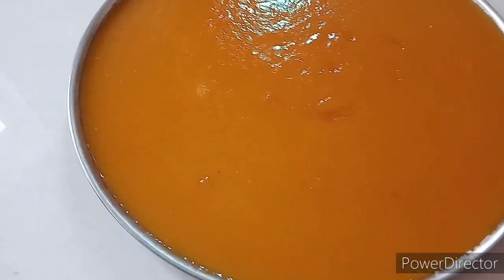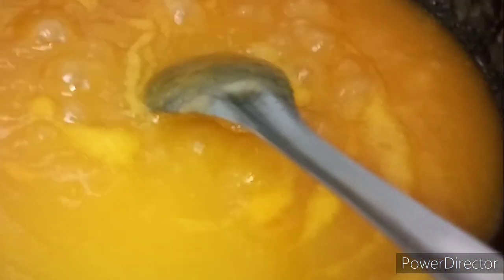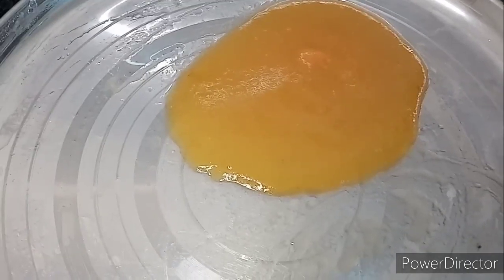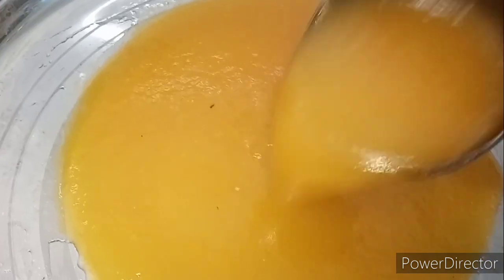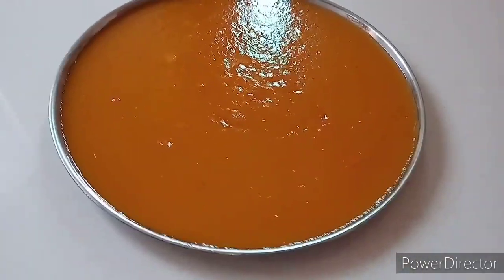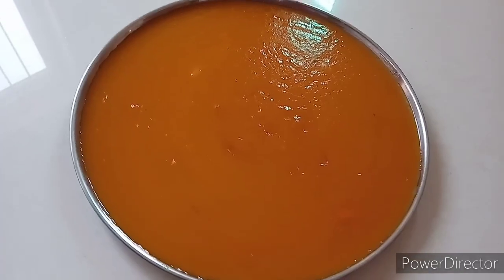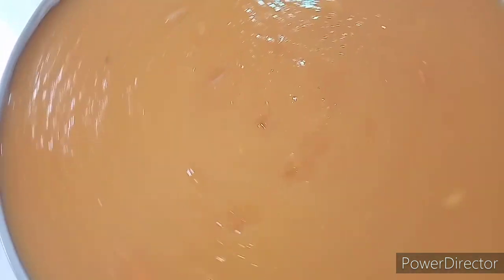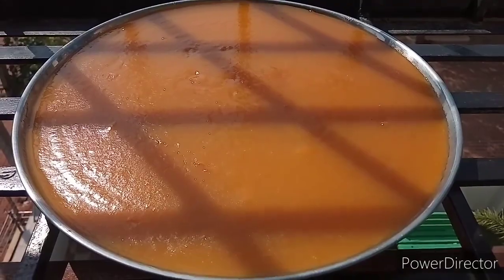Summer Special Recipe/Mamidi Tandra/మామిడి తాండ్ర/How To Make Mamidi tandra/mamidi Tandra Recipe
Mamidi Tandra Making/Mamidi Tandra/How To Make Mamidi tandra/mamidi Tandra Recipe/aampapad/Telugu,
కరివేపాకు కారం పొడి/Curry Leaf Powder/Karivepaku Podi/Karivepaku Karam Podi Recipe In Telugu/Telugu
More vedio links:Dasara special recipes

Vinayaka Chavithi Vratha kalpam/vinayaka chavithi katha